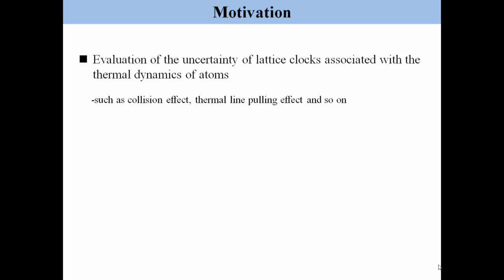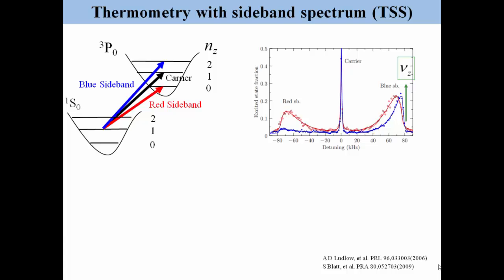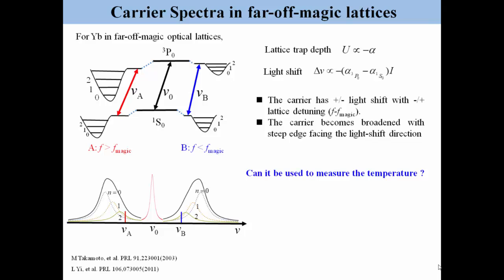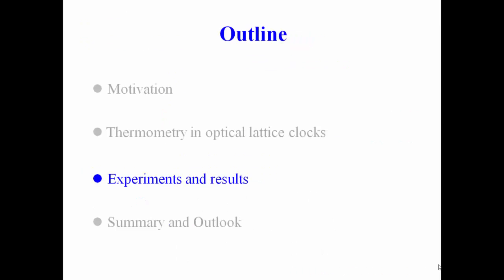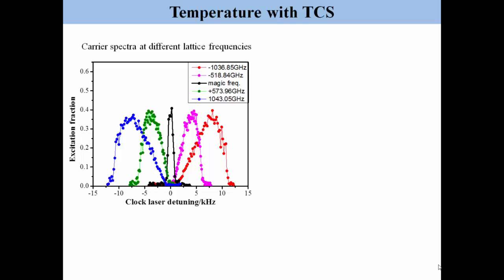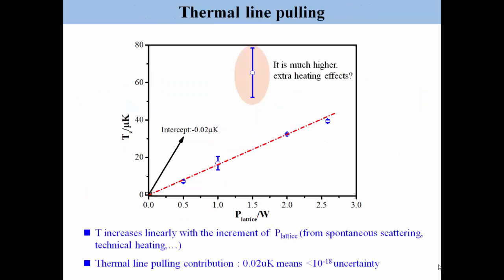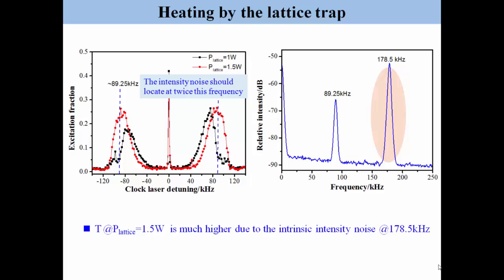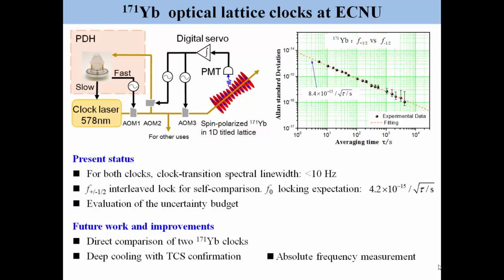Thermal Dynamics of Cold Atoms in 171Yb Optical Lattice Clocks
Title: Thermal dynamics of cold atoms in 171Yb optical lattice clocks

Abstract: The ultracold atoms served as quantum references is a key part of optical lattice clocks, and the thermal dynamics of the atoms in the optical lattice affects the uncertainty and stability of the lattice clocks. Since the carrier spectrum of clock transition in lattices reflects the thermal dynamics of cold atoms, we can obtain the temperature of atoms by measuring the carrier spectrum in 171Yb optical lattice clocks. Furthermore we find that the temperatures obtained from the carrier spectra are in a good agreement with the results obtained by using methods of time-of-flight and thermometry based on sideband spectrum. In addition, we study the heating effects caused by the lattice laser in ytterbium optical lattice clocks.

Authors: Chengyin Han, Min Zhou, Xiaohang Zhang, Qi Gao, Yilin Xu, Peng Xu, Shangyan Li, Shuang Zhang, Xinye Xu